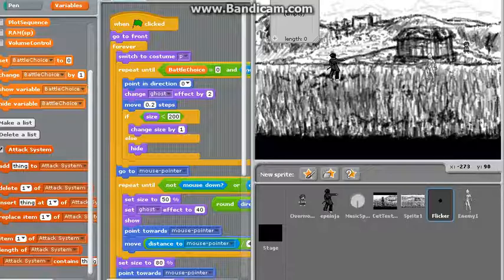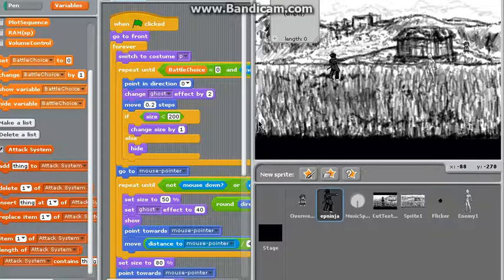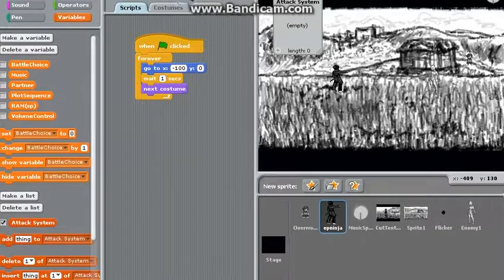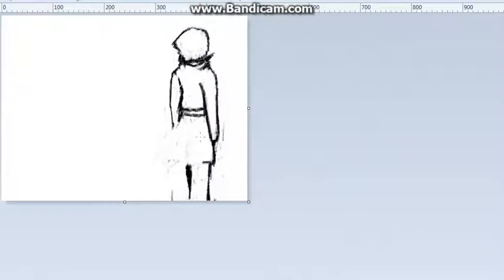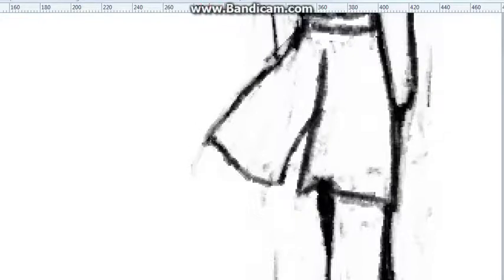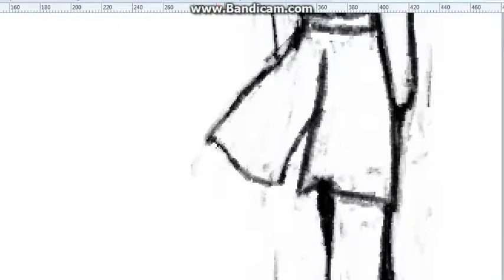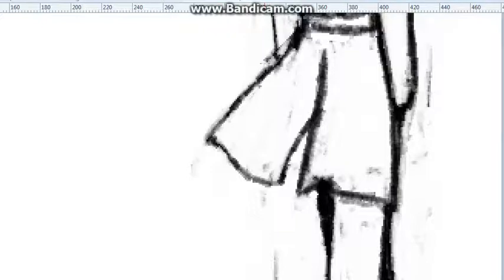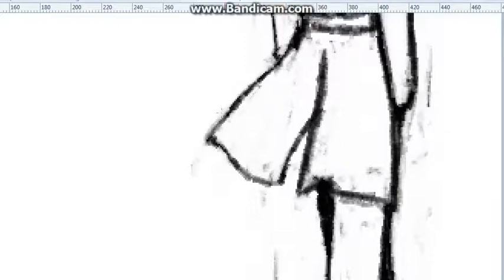Let's Draw! Project 1 Part 5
This is eshinobip, and I'm a Ninja! More epic drawing, and weird conversations with myself...